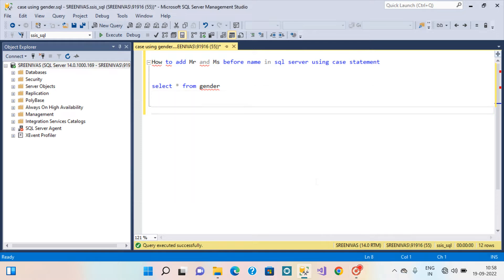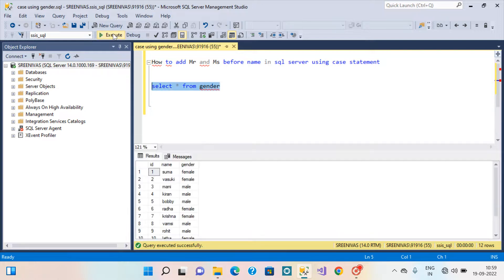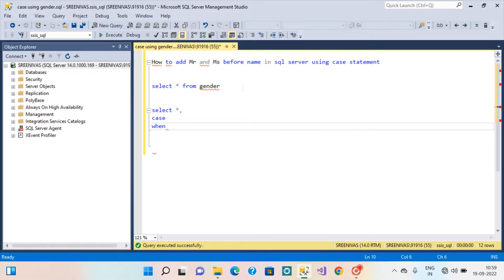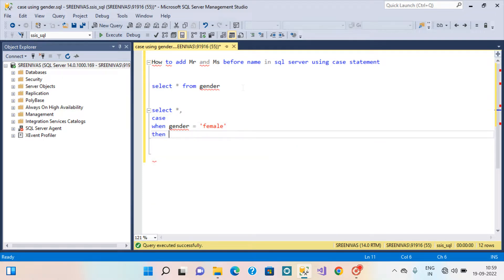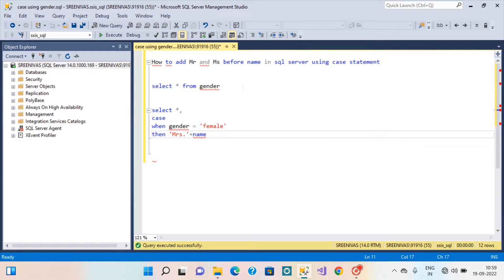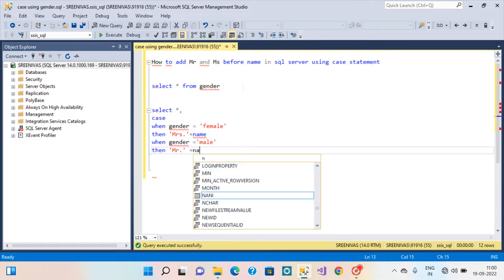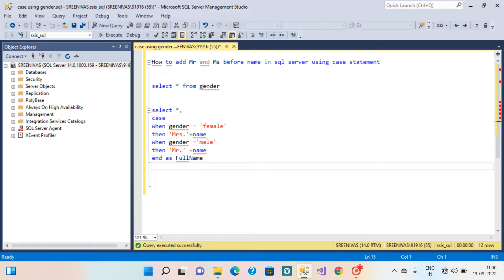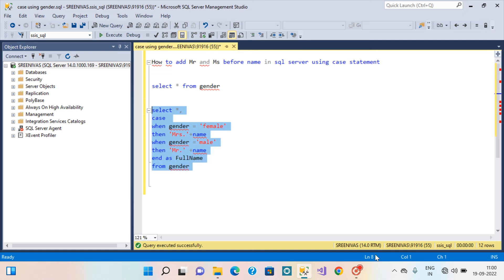How to add Mr and Ms before name in sql server using case statement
In this video, we are talking about adding the 'Mr' and 'Ms' before the name in sql server